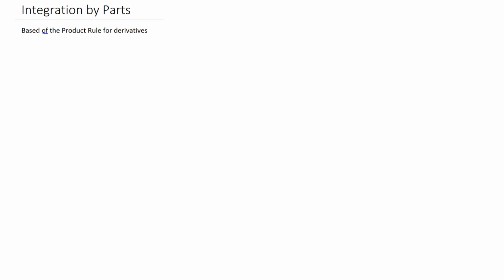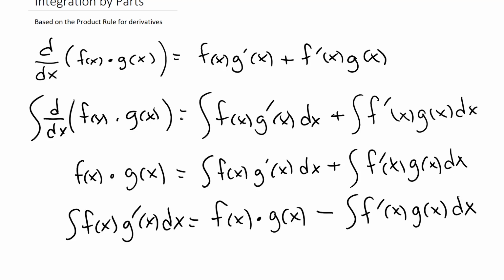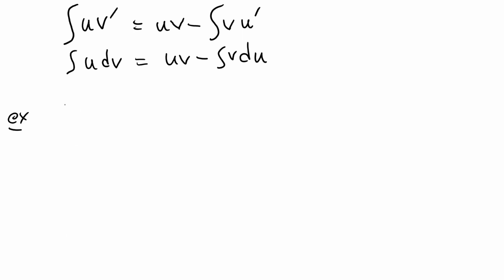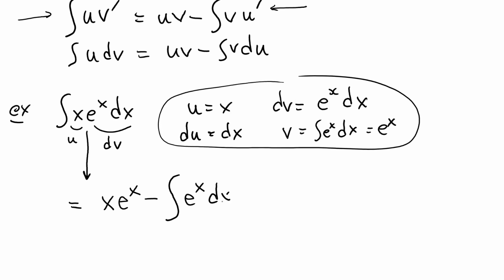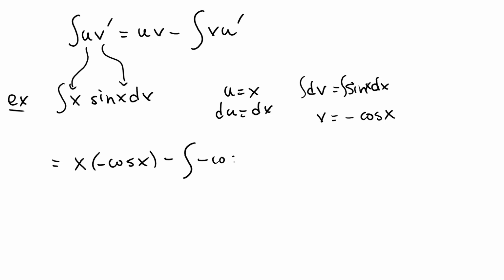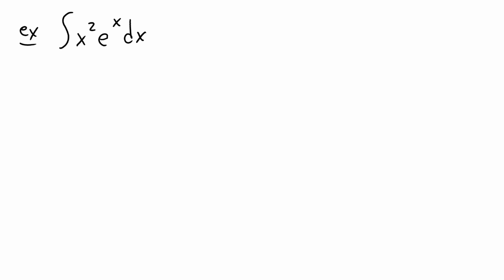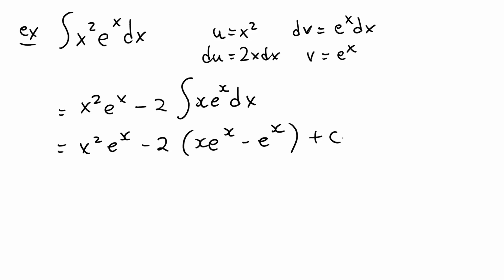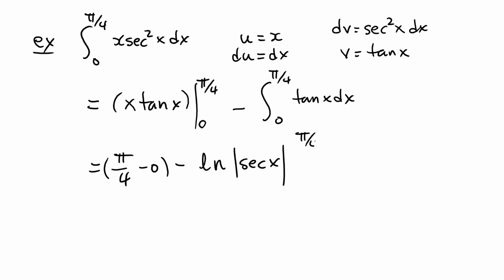Integration by Parts